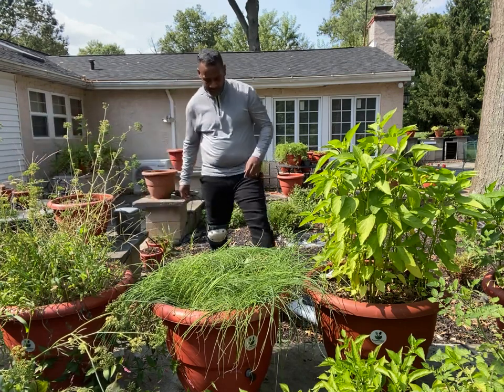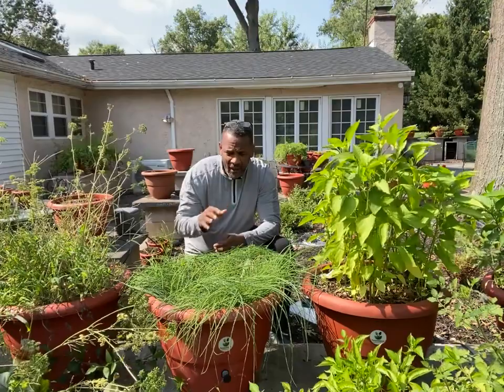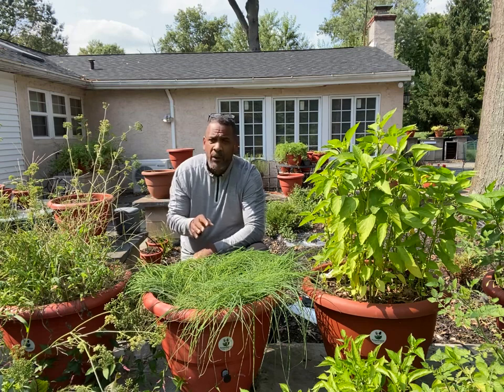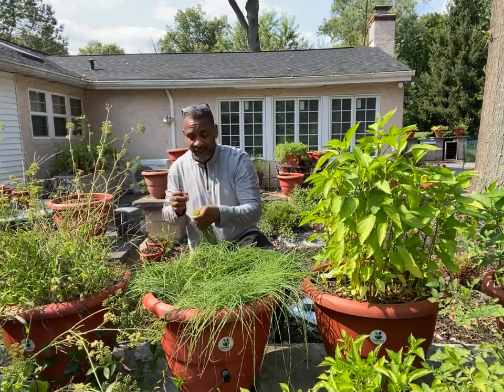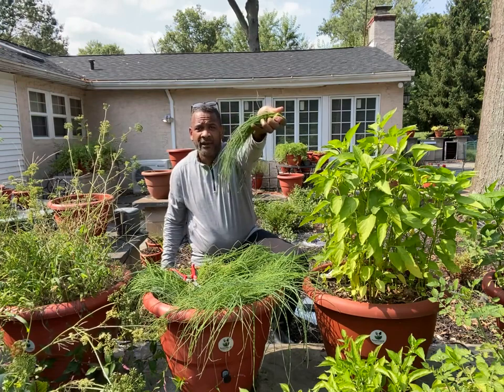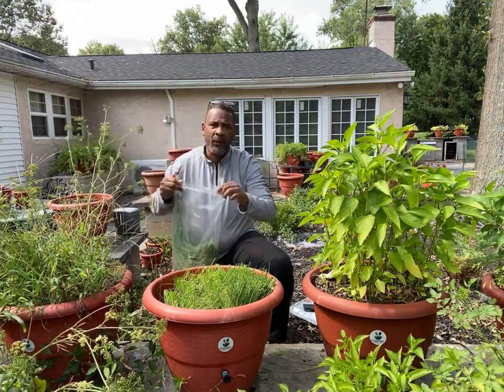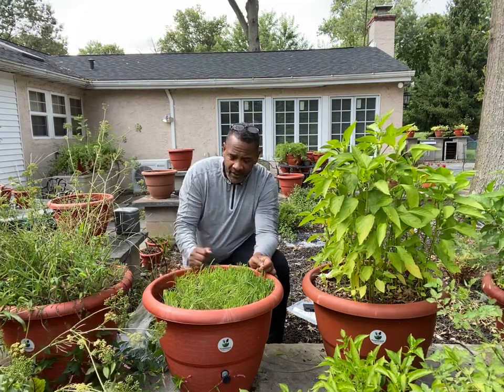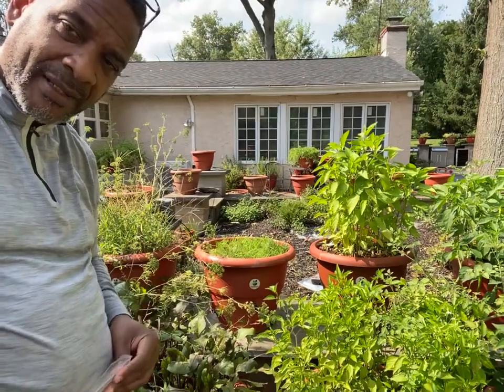5 pounds Chives, Growing in a torpedopot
Rowing Chives in a Torpedopot Garden.